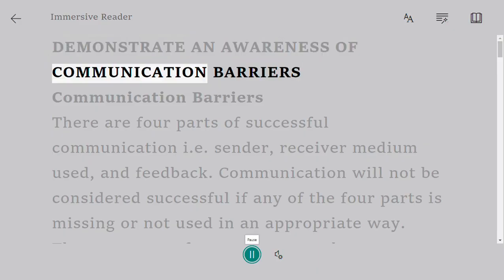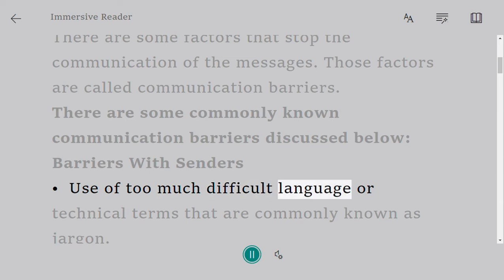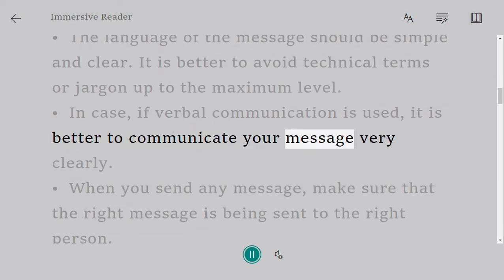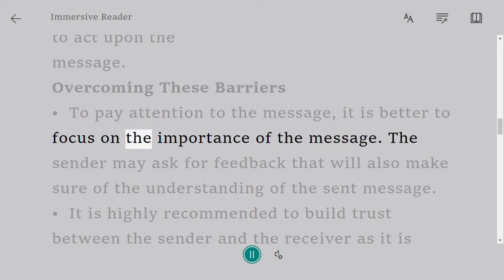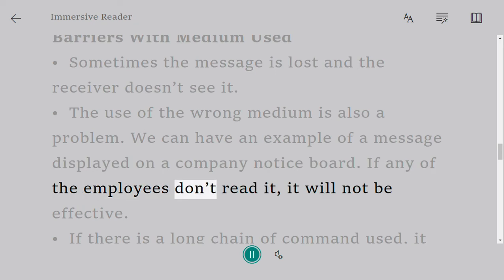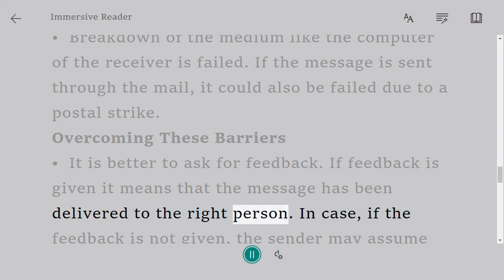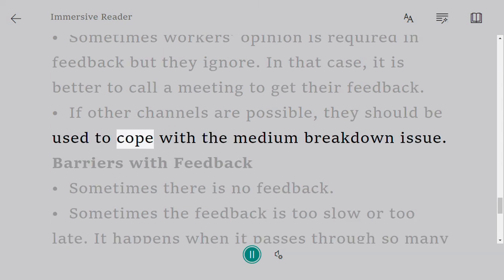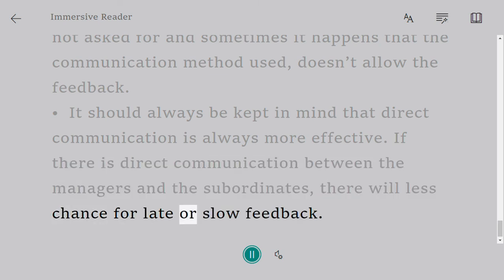Demonstrate an Awareness of Communication Barriers | O Level Notes Business Studies 7115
Communication Barriers
There are four parts of successful communication i.e. sender, receiver medium used, and feedback. Communication will not be considered successful if any of the four parts is missing or not used in an appropriate way.

There are some factors that stop the communication of the messages. Those factors are called communication barriers.

There are some commonly known communication barriers discussed below:

Barriers With Senders
•  Use of too much difficult language or technical terms that are commonly known as jargon.

•  Use of verbal communication that is not clear

•  The sender communicates the wrong message or to the wrong receiver

•  If the message is too much longer or there is too much detail that prevents the receiver to understand the actual message.

Overcoming These Barriers
•  The language of the message should be simple and clear. It is better to avoid technical terms or jargon up to the maximum level.

•  In case, if verbal communication is used, it is better to communicate your message very clearly.

•  When you send any message, make sure that the right message is being sent to the right person.

•  Always try to compose a concise message.

Barriers With Receivers
•  Sometimes it happens that the receivers don’t pay attention to the message.

•  It is also a common problem that the receiver doesn’t trust the sender. It is also one of the reasons that the receiver hesitates to accept or to act upon the
message.

Overcoming These Barriers
•  To pay attention to the message, it is better to focus on the importance of the message. The sender may ask for feedback that will also make sure of the understanding of the sent message.

•  It is highly recommended to build trust between the sender and the receiver as it is necessary for effective communication. Another solution sender can also use is to send the message through another sender who is trusted by the receiver.

Barriers With Medium Used
•  Sometimes the message is lost and the receiver doesn’t see it.

•  The use of the wrong medium is also a problem. We can have an example of a message displayed on a company notice board. If any of the employees don’t read it, it will not be effective.

•  If there is a long chain of command used, it could also destroy the message.

•  No or very little feedback is received when it was expected.

•  Breakdown of the medium like the computer of the receiver is failed. If the message is sent through the mail, it could also be failed due to a postal strike.

Overcoming These Barriers
•  It is better to ask for feedback. If feedback is given it means that the message has been delivered to the right person. In case, if the feedback is not given, the sender may assume that the message is lost.

•  It is better to send each message through an appropriate medium or channel for effective communication.

•  It is better to avoid taking so many people in the loop. The better way is to adopt the shortest way of communication.

•  Sometimes workers’ opinion is required in feedback but they ignore. In that case, it is better to call a meeting to get their feedback.

•  If other channels are possible, they should be used to cope with the medium breakdown issue.

Barriers with Feedback
•  Sometimes there is no feedback.

•  Sometimes the feedback is too slow or too late. It happens when it passes through so many people before reaching the sender.

Overcoming These Barriers
•  Sometimes it happens because the feedback is not asked for and sometimes it happens that the communication method used, doesn’t allow the feedback.

•  It should always be kept in mind that direct communication is always more effective. If there is direct communication between the managers and the subordinates, there will less chance for late or slow feedback.
# CommunicationBarriers Demonstrate # Awareness